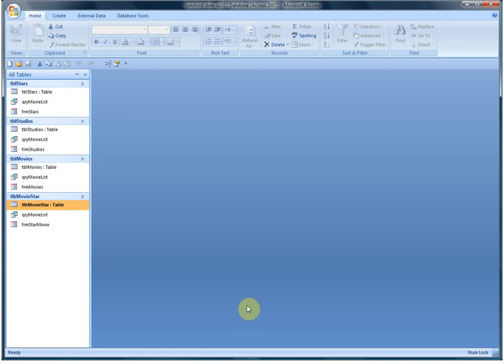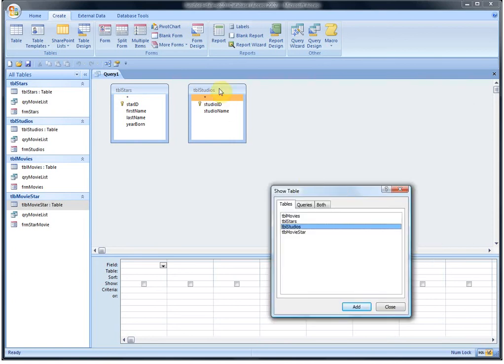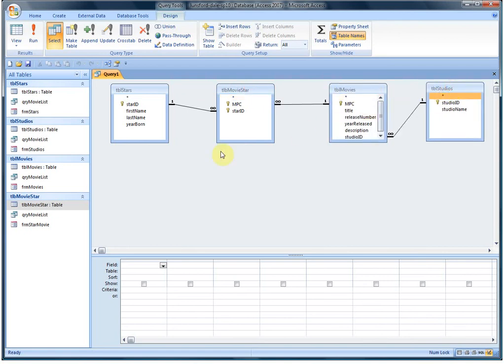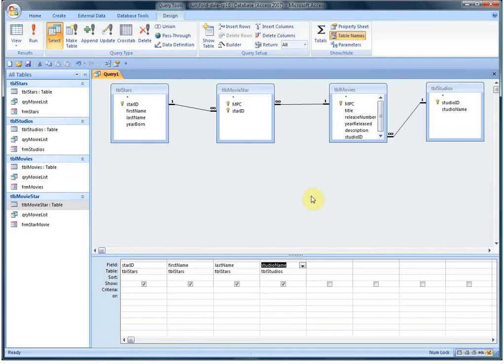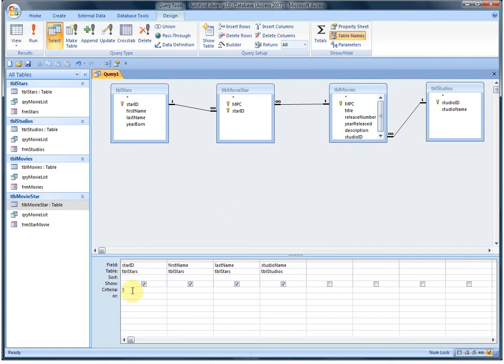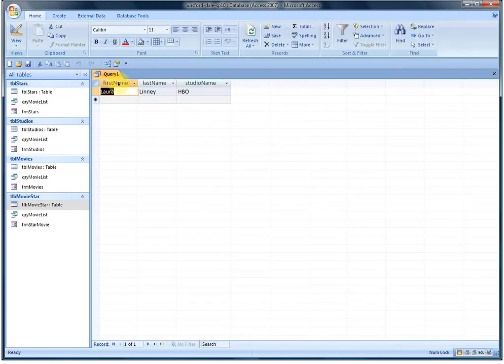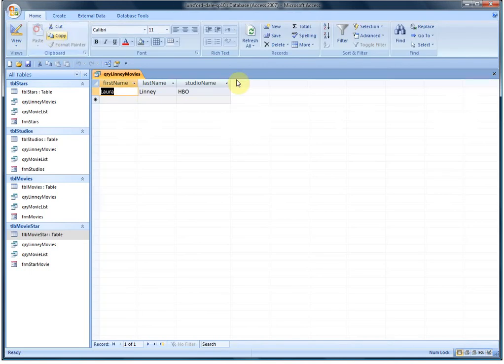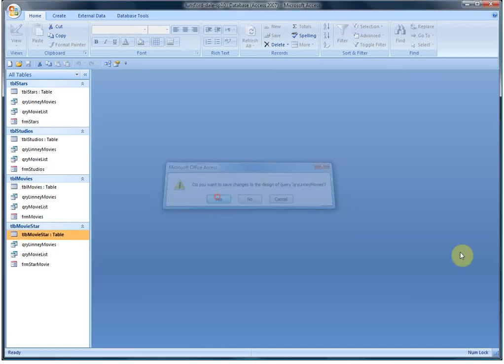Step 6b - Create qryLinneyMovies